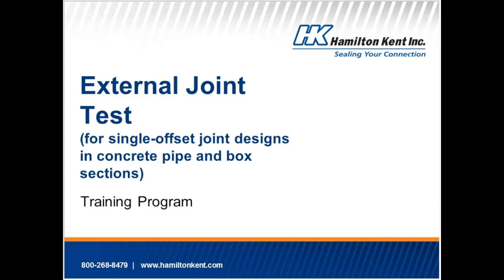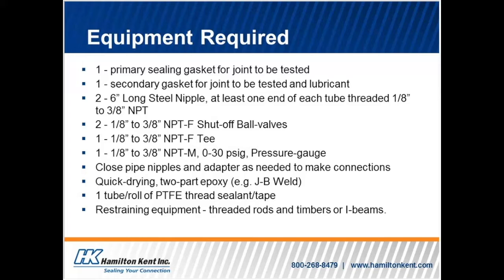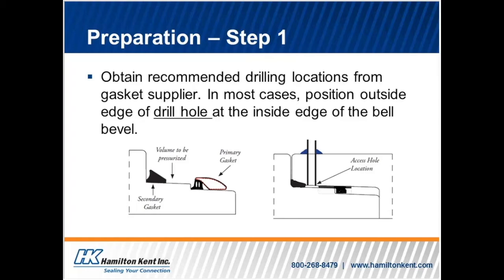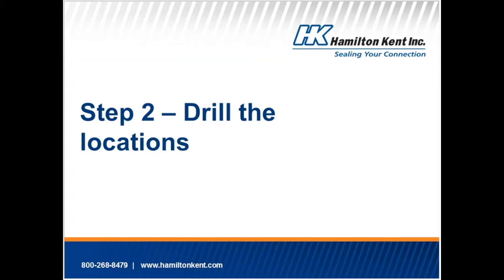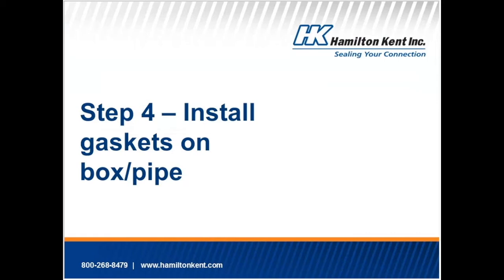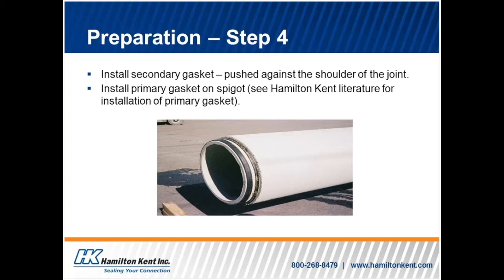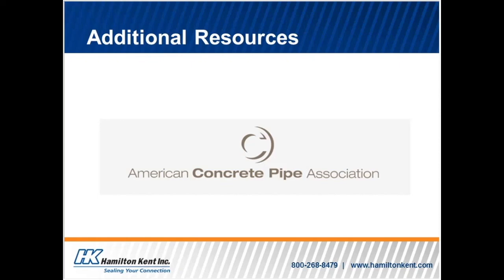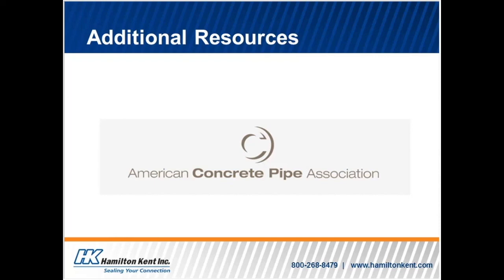External Joint Test Procedures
This detailed video explains all of the equipment and steps needed to complete the external watertightness joint testing on gasketed pipe and box culverts.